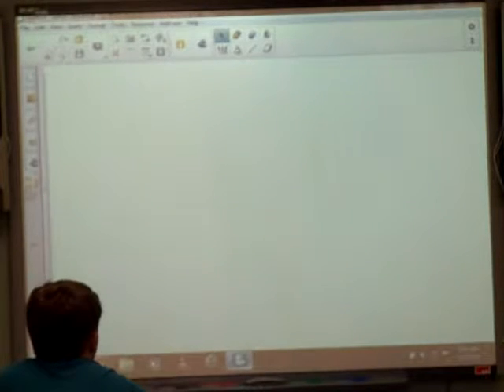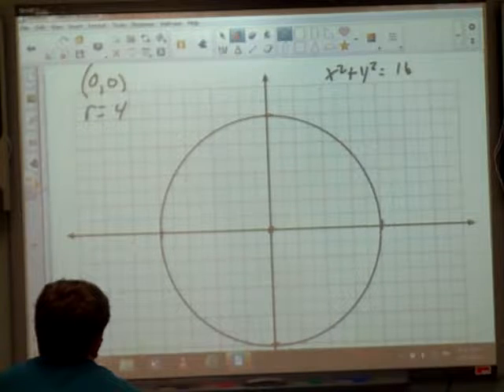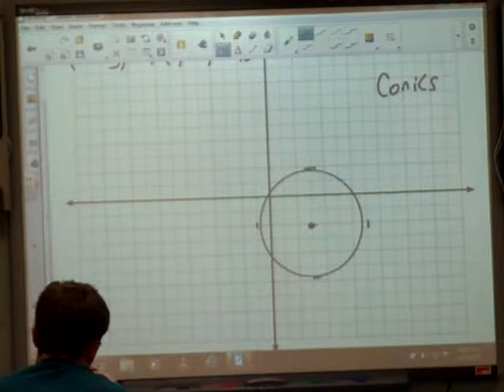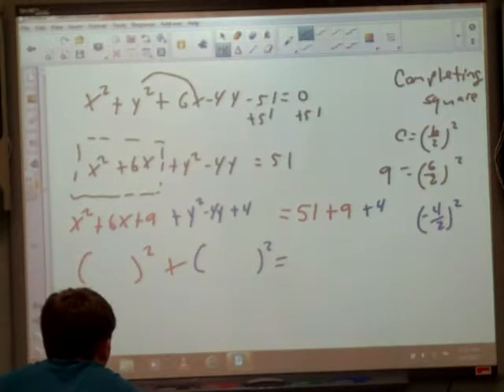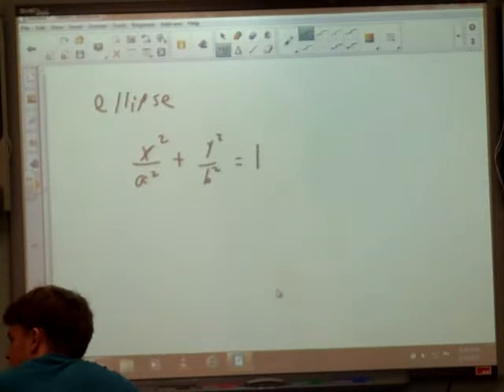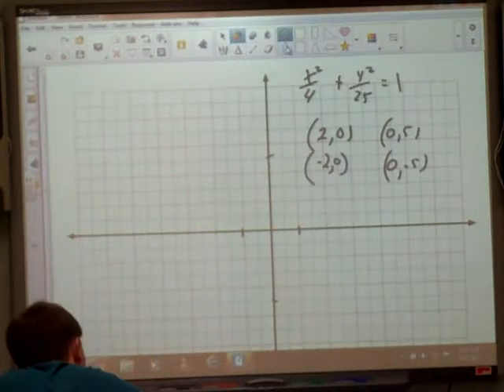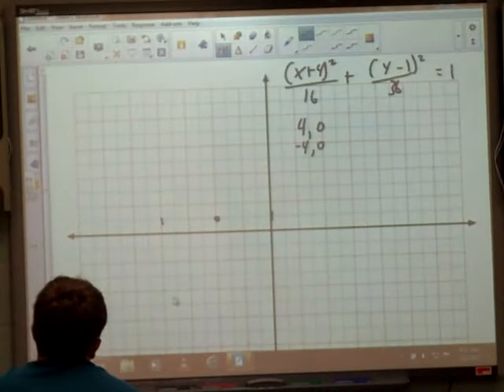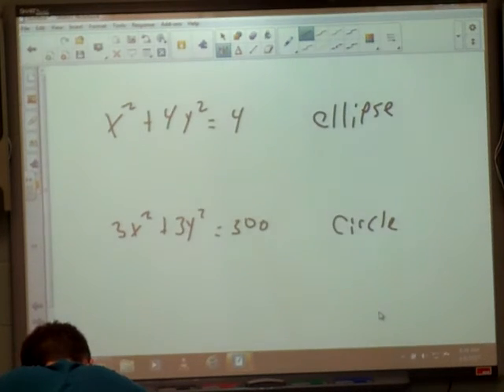The Circle and Ellipse